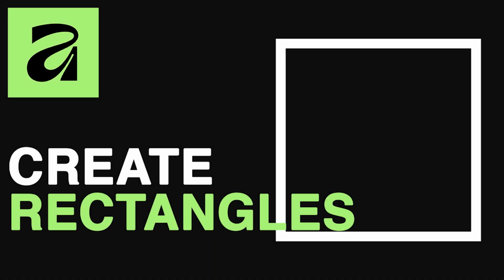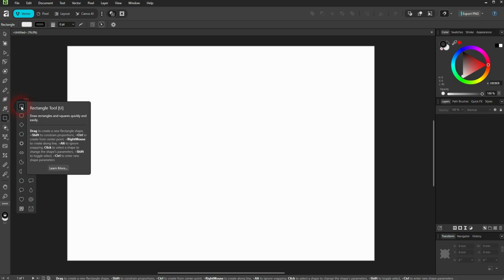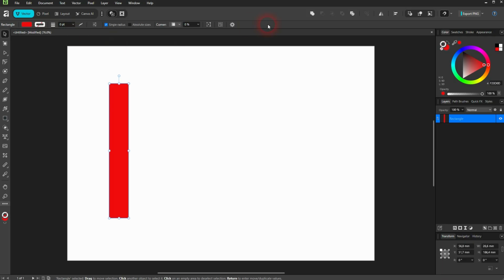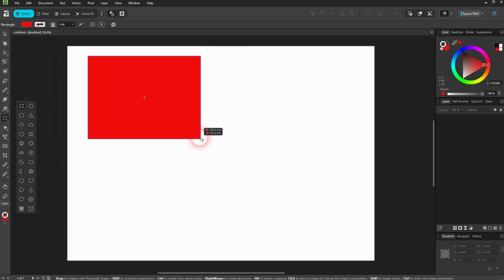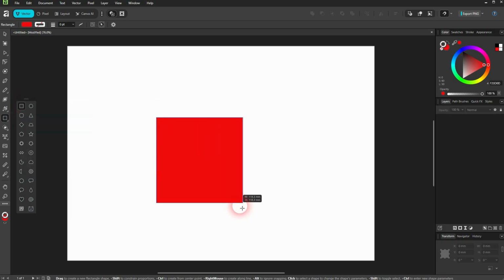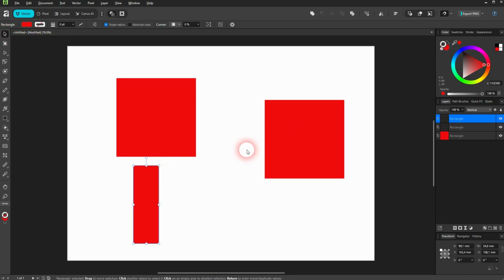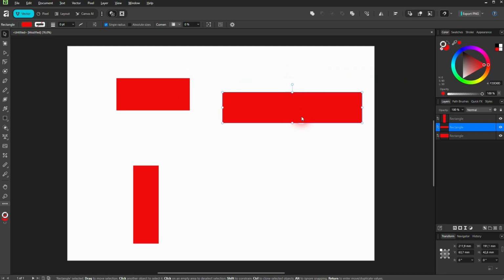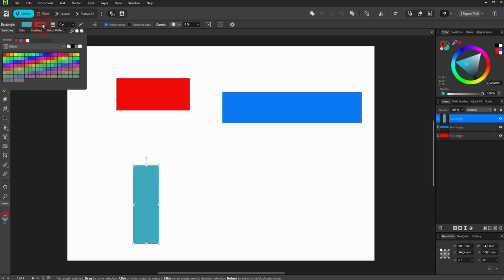How to Create Rectangles in Affinity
Learn Affinity in 365 days - day 9: In this tutorial I'll show you how to create rectangles in Affinity.